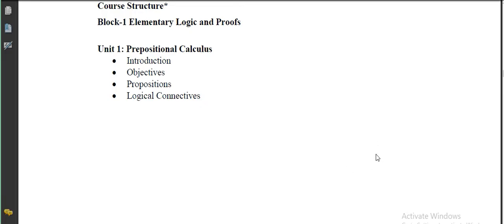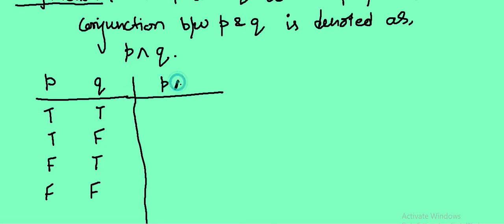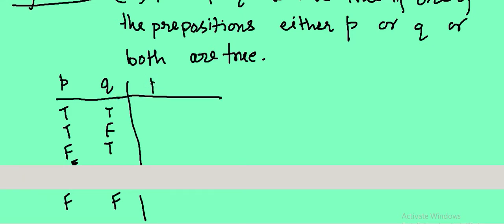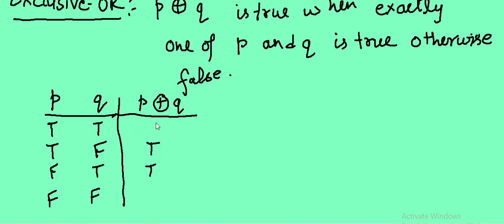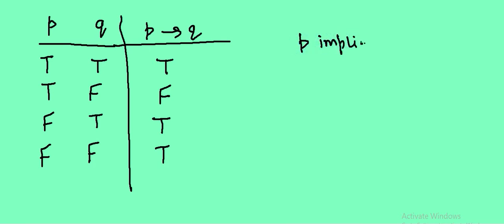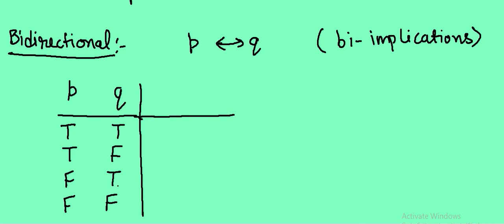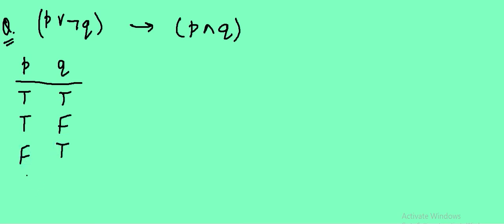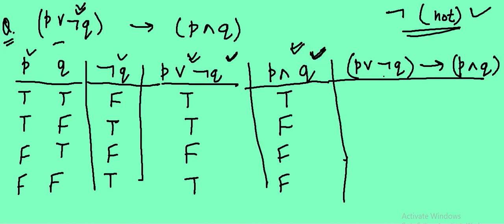Prepositional logic-Conjunction, disjunction, if p then q, equivalence, bi directional truth tables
This lecture explains the concept of Prepositional logic-Conjunction, disjunction, if p then q, equivalence, bi directional with the help of truth tables.